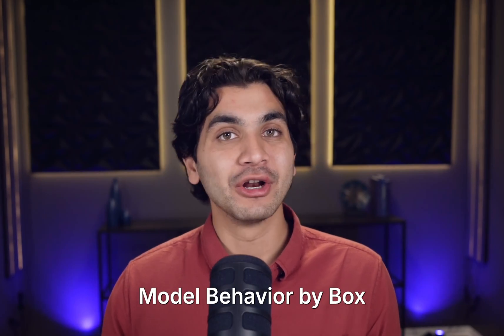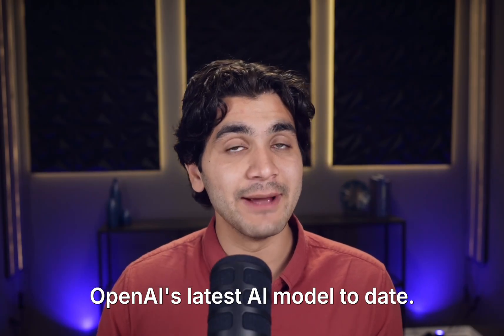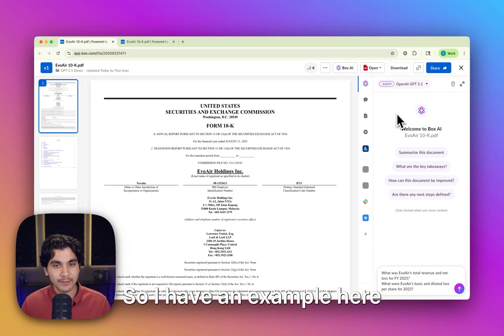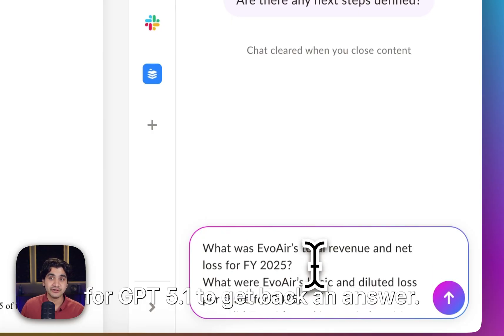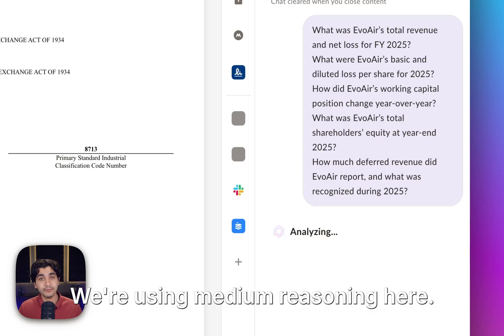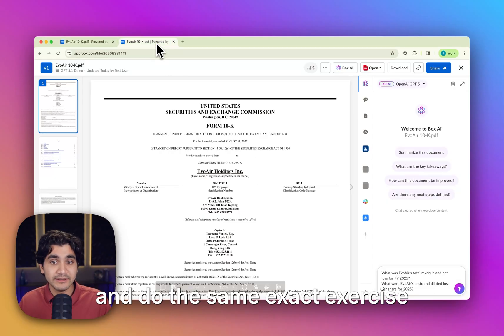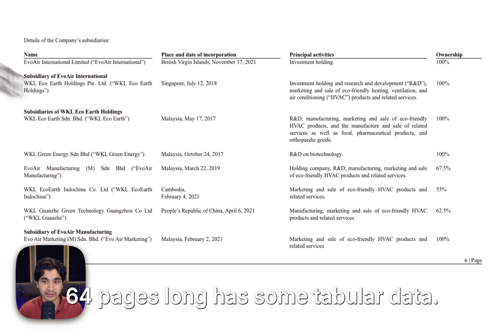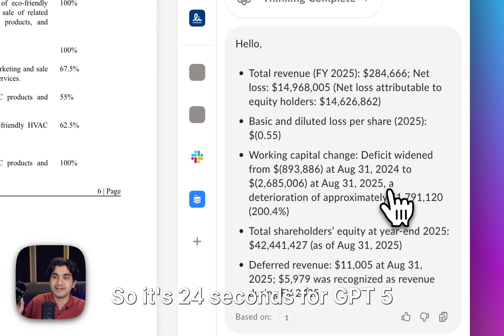OpenAI GPT 5.1 vs GPT 5: Faster & Smarter for Enterprise Workflows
This video is part of "Model Behavior by Box," a series where the latest AI models are tested on enterprise data. Sidharth Srinivasan, a product manager at Box, demonstrates the performance of OpenAI's GPT 5.1, comparing it to GPT 5. The key findings highlight GPT 5.1's significantly faster processing speed and superior extraction performance, especially for tabular data and long documents like a Form 10-K. This improved efficiency and accuracy are presented as transformative for enterprise workflows.

Key Takeaways:

↳ GPT 5.1 is significantly faster than GPT 5, demonstrating more than a 2x reduction in latency.
↳ GPT 5.1 offers higher extraction performance, particularly for tabular data and long documents.
↳ The enhanced speed and accuracy of GPT 5.1 make it suitable for critical enterprise workflows, promising transformative benefits.

Chapters:
00:00 - Introduction to Model Behavior by Box and GPT 5.1
00:15 - Key Findings: Speed and Extraction Performance of GPT 5.1
00:34 - Demonstration: Testing GPT 5.1 with a Form 10-K
01:21 - Comparison: Testing GPT 5 with the same Form 10-K
02:02 - Conclusion: Implications of GPT 5.1's performance for enterprises